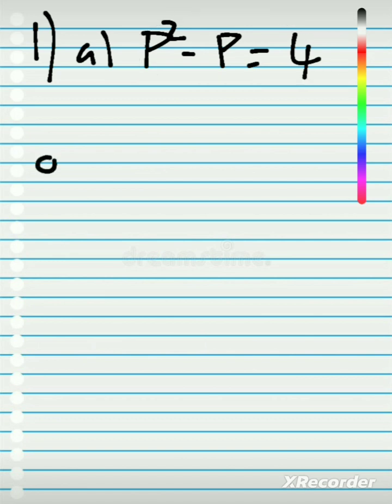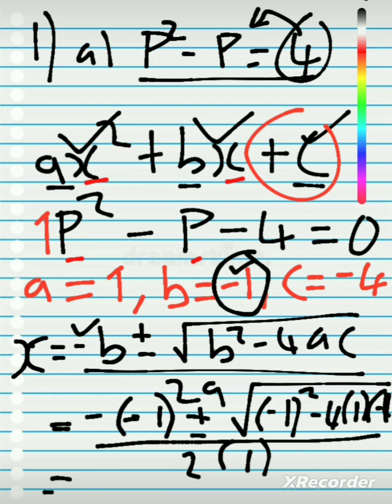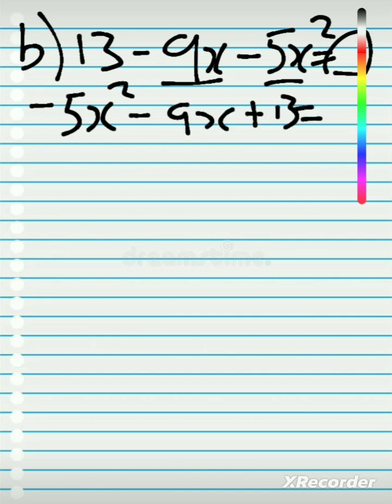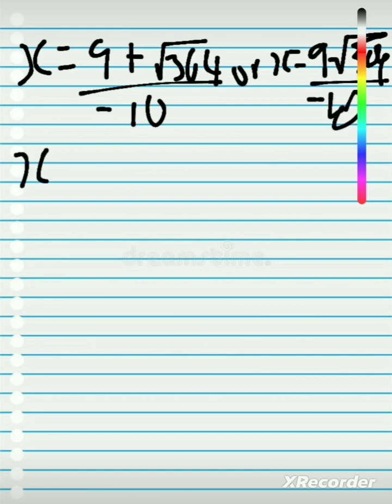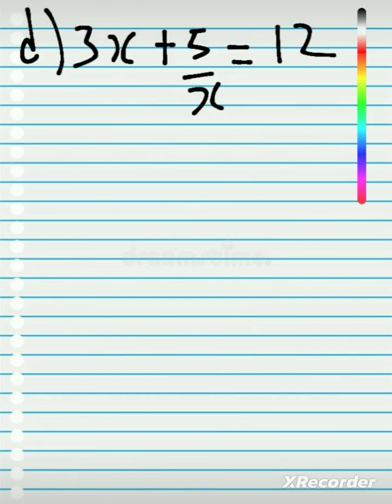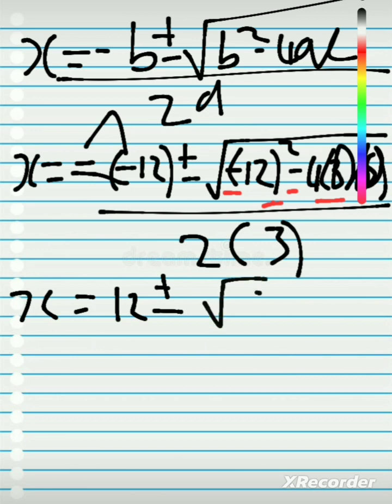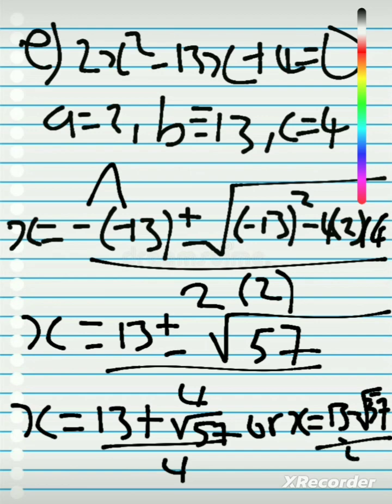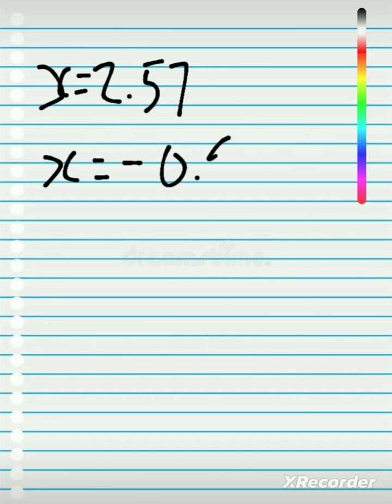BG SERIES : EXAMS EQUATIONS P2